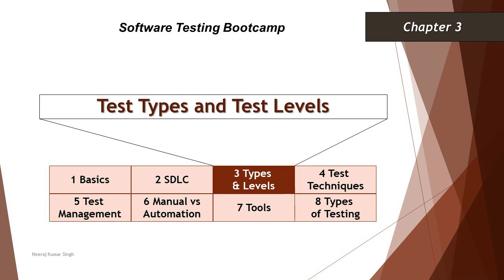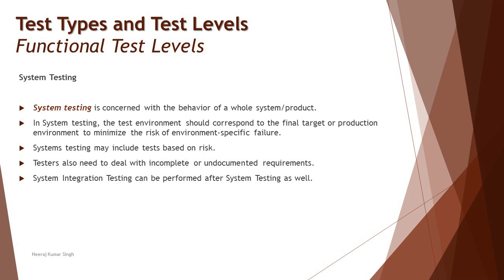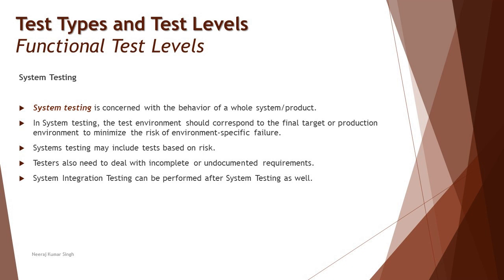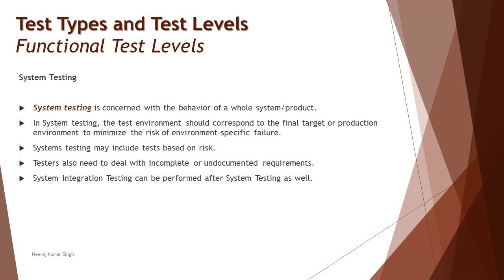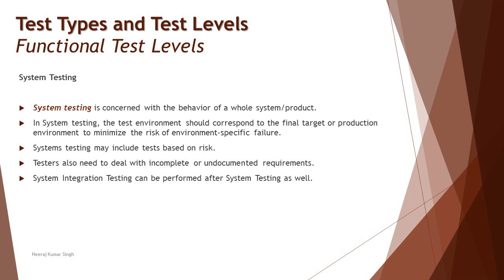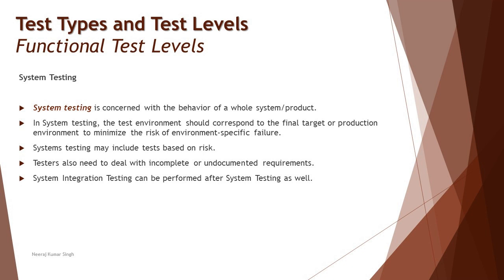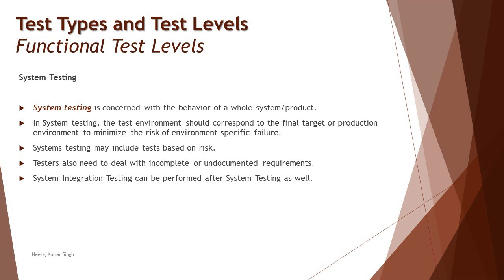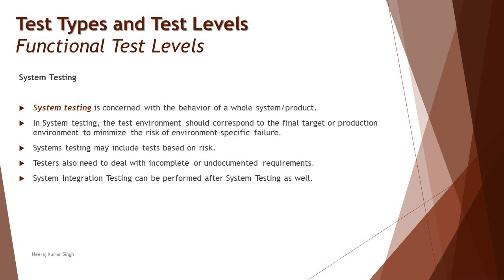Software Testing Bootcamp | System Testing | End to End Testing | Software Testing Tutorials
Hello Friends,

This tutorial will drive individuals about the Basics of Software Testing and will be discussing System Testing and End to End Testing.

System Testing,
End to End Testing,